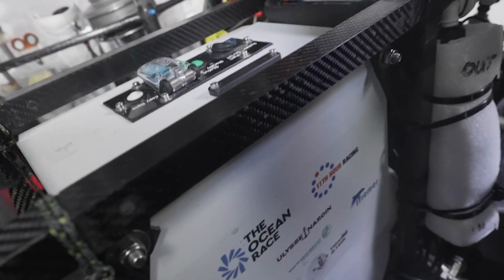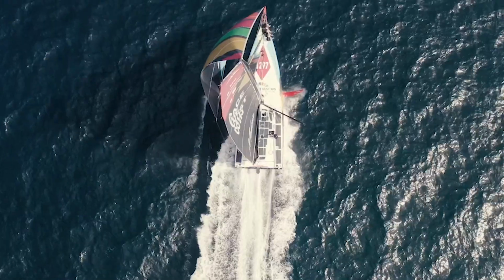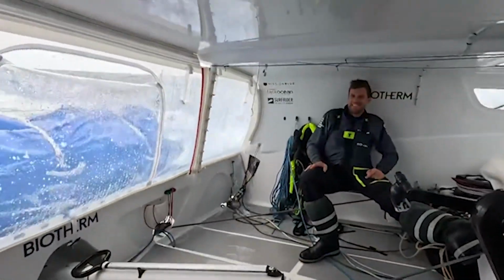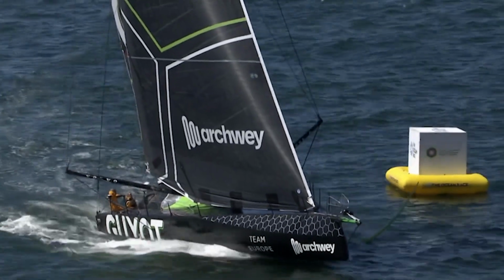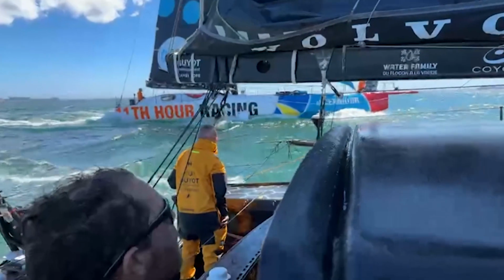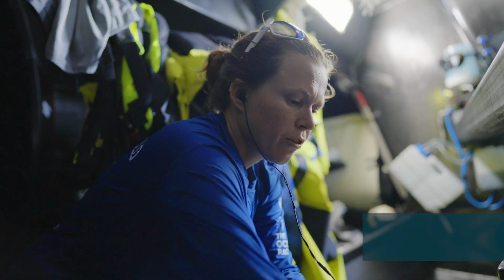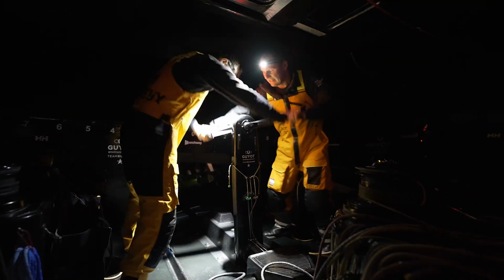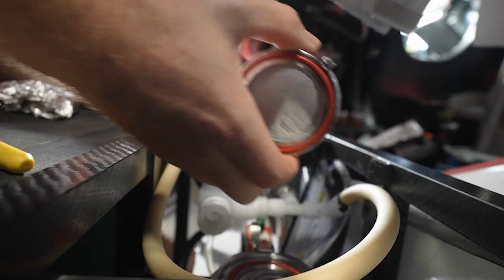Science Onboard The Ocean Race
Ahead of The Ocean Race Summit Aarhus, sailors from The Ocean Race and scientists Victoria Fulfer and Katsiaryna Pabortsava explain the on board science equipment used to collect data from the world's most remote places.

As they race across the world, the boats gather data about the impact of climate change on the ocean, which is analysed by leading science bodies and feeds into reports about the state of the planet that are used to inform crucial decisions on the climate.